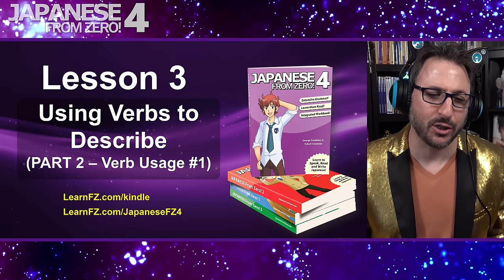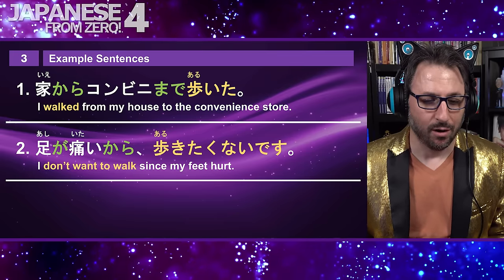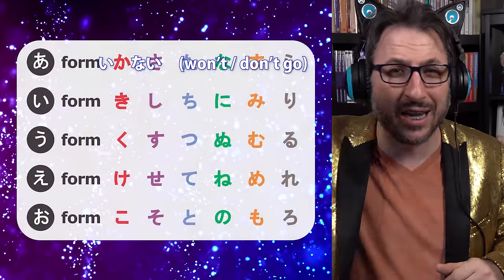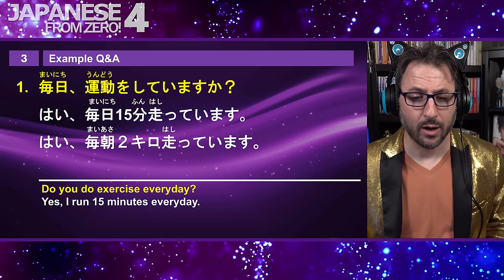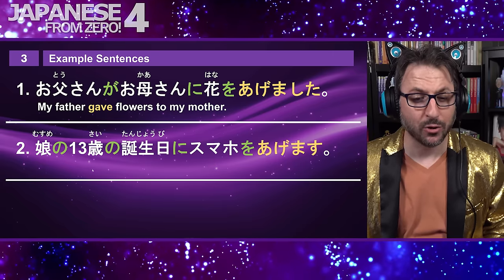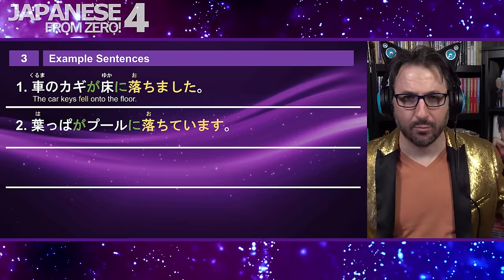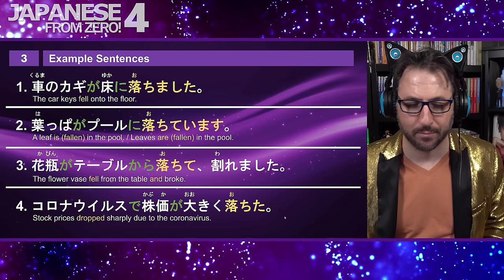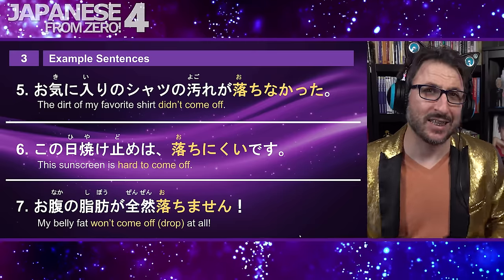落ちる、あげる、歩く Japanese Verbs | Japanese From Zero! Video 93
[Course 4 Lesson 3 Part 2]

We are continuing in lesson 3 of Japanese From Zero! book 4. Today we go over the first batch of Japanese verbs in the lesson.

Continue your Japanese adventure offline with our book series!

Japanese From Zero! by George Trombley and Yukari Takenaka.

💛 💛 💛 United Kingdom!

💛 💛 💛 Germany!

💛 💛 💛 Canada!

💛 💛 💛 Japan!